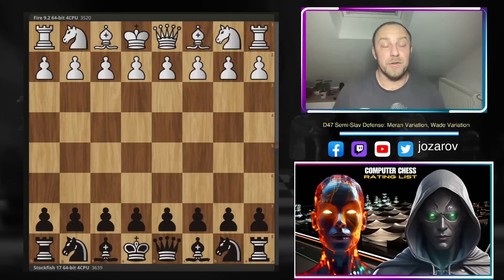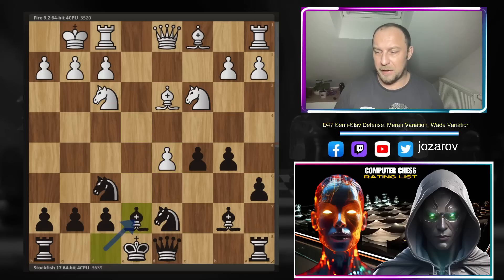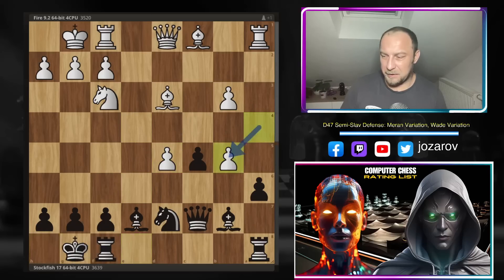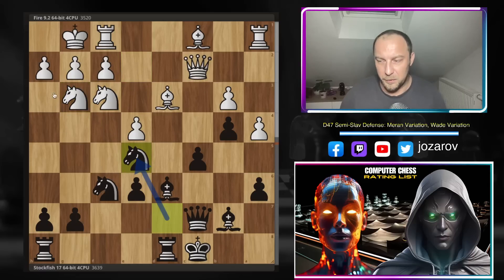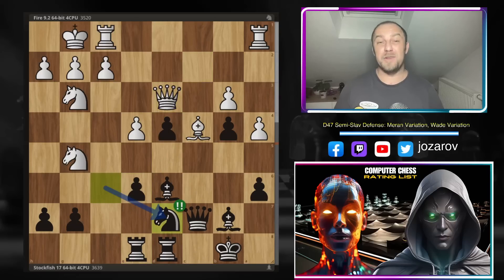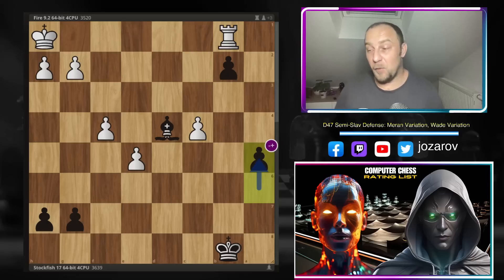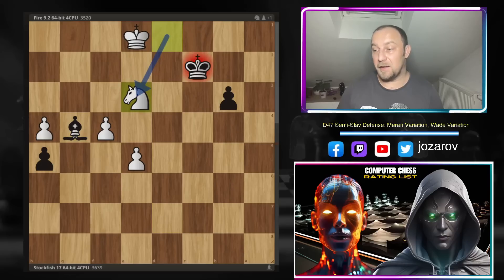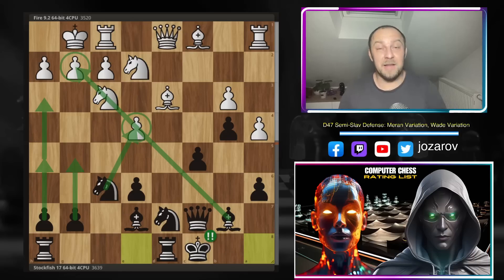Stockfish 17 shows a completely NEW CONCEPT in the Semi-Slav Defense for BLACK!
[Site "CCRL"]
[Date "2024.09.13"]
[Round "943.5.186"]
[White "Fire 9.2 64-bit 4CPU"]
[Black "Stockfish 17 64-bit 4CPU"]
[Result "*"]
[WhiteElo "3520"]
[BlackElo "3639"]
[Variant "Standard"]
[TimeControl "-"]
[ECO "D47"]
[Opening "Semi-Slav Defense: Meran Variation, Wade Variation"]
[Termination "Unterminated"]

1. d4 d5 2. c4 c6 3. Nf3 Nf6 4. Nc3 e6 5. e3 Nbd7 6. Bd3 dxc4 7. Bxc4 b5 8. Bd3 Bb7 { D47 Semi-Slav Defense: Meran Variation, Wade Variation } 9. O-O a6 10. e4 c5 11. d5 Qc7 12. b3 Be7 13. a4 b4 14. dxe6 fxe6 15. Ne2 O-O-O 16. Qc2 Bd6 17. Ng3 Ne5 18. Be2 Kb8 19. Ng5 Rhe8 20. Bb2 Nc6 21. Bc4 Nd4 22. Bxd4 cxd4 23. Qd3 Nd7 24. Nxe6 Rxe6 25. Bxe6 Nc5 26. Qc4 Nxe6 27. Qxe6 Bc8 28. Qc4 Qxc4 29. bxc4 d3 30. Rfd1 Be5 31. Nf1 Bxa1 32. Rxa1 d2 33. Rd1 Kc7 34. f3 b3 35. Rxd2 Rxd2 36. Nxd2 b2 37. Kf2 Be6 38. Ke3 Bxc4 39. a5 Ba2 40. Kd3 b1=Q+ 41. Nxb1 Bxb1+ 42. Kd4 Kc6 43. h4 Kd6 44. g4 g6 45. f4 Bc2 46. g5 Bb1 47. Ke3 Kc5 48. e5 *